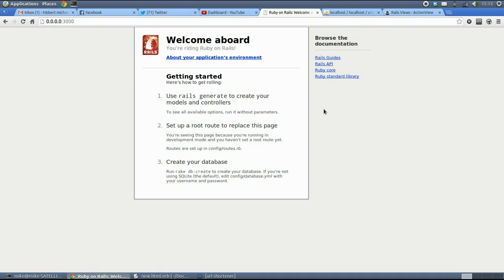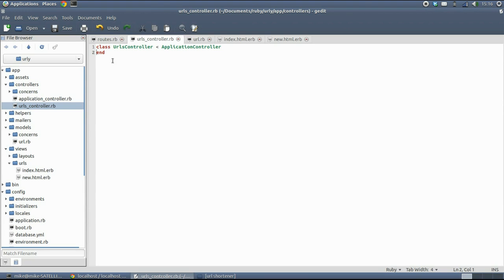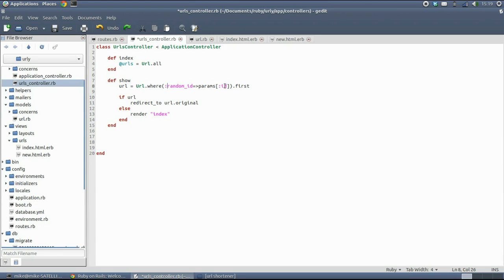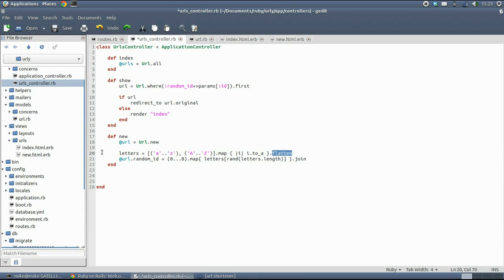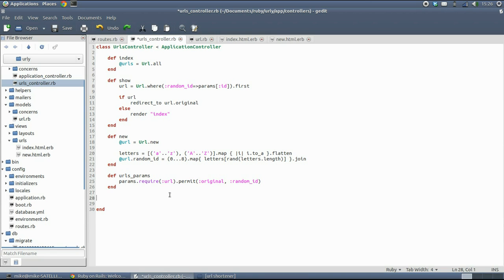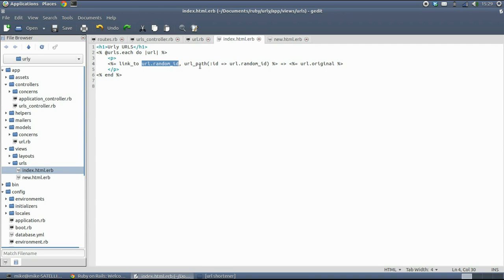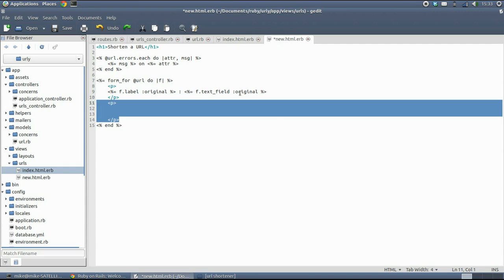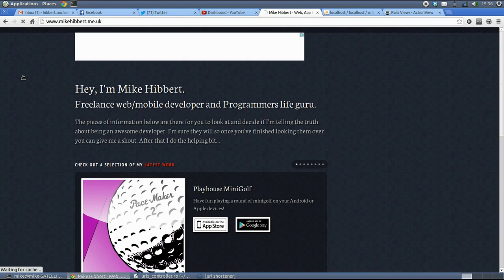001 URL Shortener